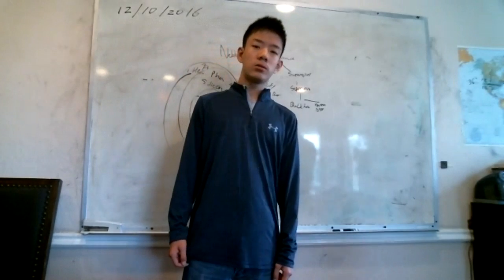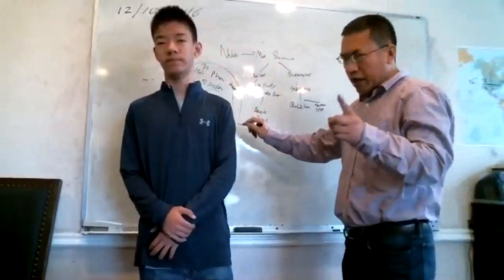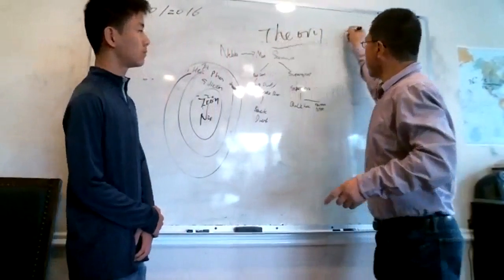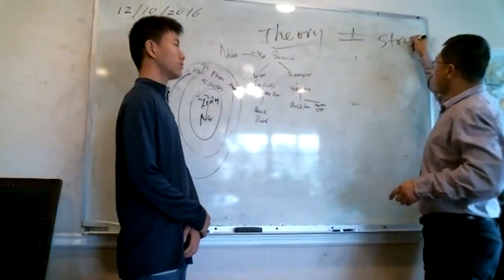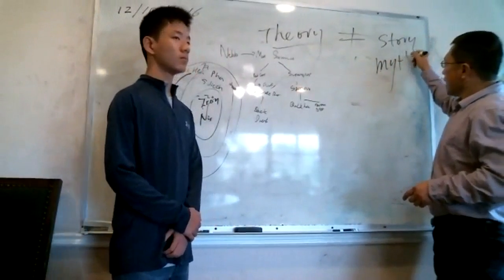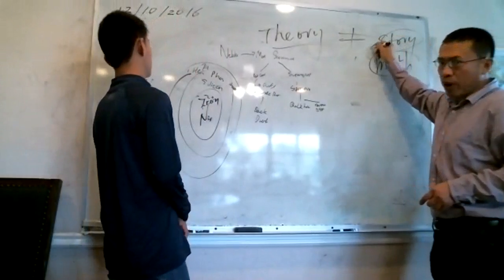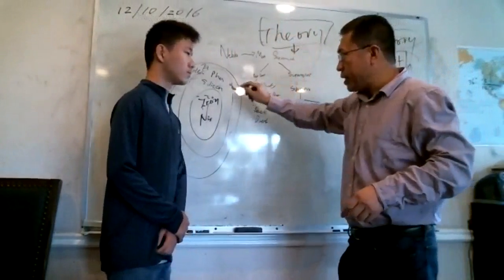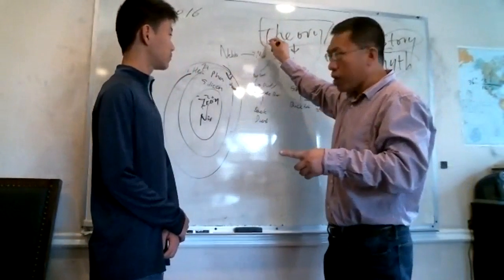The Life of Stars Presentation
THE LIFE CYCLE OF A STAR

Outlined below are the many steps involved in a stars evolution, from its formation in a nebula, to its death as a white dwarf or neutron star.

NEBULA

A nebula is a cloud of gas (hydrogen) and dust in space. Nebulae are the birthplaces of stars. There are different types of nebula. An Emission Nebula e.g. such as Orion nebula, glows brightly because the gas in it is energised by the stars that have already formed within it. In a Reflection Nebula, starlight reflects on the grains of dust in a nebula. The nebula surrounding the Pleiades Cluster is typical of a reflection nebula. Dark Nebula also exist. These are dense clouds of molecular hydrogen which partially or completely absorb the light from stars behind them e.g. the Horsehead Nebula in Orion.

Planetary Nebula are the outer layers of a star that are lost when the star changes from a red giant to a white dwarf.

STAR

A star is a luminous globe of gas producing its own heat and light by nuclear reactions (nuclear fusion). They are born from nebulae and consist mostly of hydrogen and helium gas. Surface temperatures range from 2000�C to above 30,000�C, and the corresponding colours from red to blue-white. The brightest stars have masses 100 times that of the Sun and emit as much light as millions of Suns. They live for less than a million years before exploding as supernovae. The faintest stars are the red dwarfs, less than one-thousandth the brightness of the Sun.

The smallest mass possible for a star is about 8% that of the Sun (80 times the mass of the planet Jupiter), otherwise nuclear reactions do not take place. Objects with less than critical mass shine only dimly and are termed brown dwarfs or a large planet. Towards the end of its life, a star like the Sun swells up into a red giant, before losing its outer layers as a Planetary Nebula and finally shrinking to become a white dwarf.

RED GIANT

This is a large bright star with a cool surface. It is formed during the later stages of the evolution of a star like the Sun, as it runs out of hydrogen fuel at its centre. Red giants have diameter's between 10 and 100 times that of the Sun. They are very bright because they are so large, although their surface temperature is lower than that of the Sun, about 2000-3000�C.
Very large stars (red giants) are often called Super Giants. These stars have diameters up to 1000 times that of the Sun and have luminosities often 1,000,000 times greater than the Sun.

RED DWARF

These are very cool, faint and small stars, approximately one tenth the mass and diameter of the Sun. They burn very slowly and have estimated lifetimes of 100 billion years. Proxima Centauri and Barnard's Star are red dwarfs.

WHITE DWARF

This is very small, hot star, the last stage in the life cycle of a star like the Sun. White dwarfs have a mass similar to that of the Sun, but only 1% of the Sun's diameter; approximately the diameter of the Earth. The surface temperature of a white dwarf is 8000�C or more, but being smaller than the Sun their overall luminosity's are 1% of the Sun or less.

White dwarfs are the shrunken remains of normal stars, whose nuclear energy supplies have been used up. White dwarf consist of degenerate matter with a very high density due to gravitational effects, i.e. one spoonful has a mass of several tonnes. White dwarfs cool and fade over several billion years.

SUPERNOVA

This is the explosive death of a star, and often results in the star obtaining the brightness of 100 million suns for a short time. There are two general types of Supernova:-

Type I These occur in binary star systems in which gas from one star falls on to a white dwarf, causing it to explode.

Type II These occur in stars ten times or more as massive as the Sun, which suffer runaway internal nuclear reactions at the ends of their lives, leading to an explosion. They leave behind neutron stars and black holes. Supernovae are thought to be main source of elements heavier than hydrogen and helium.

NEUTRON STARS

These stars are composed mainly of neutrons and are produced when a supernova explodes, forcing the protons and electrons to combine to produce a neutron star. Neutron stars are very dense. Typical stars having a mass of three times the Sun but a diameter of only 20 km. If its mass is any greater, its gravity will be so strong that it will shrink further to become a black hole. Pulsars are believed to be neutron stars that are spinning very rapidly.

BLACK HOLES

Black holes are believed to form from massive stars at the end of their life times. The gravitational pull in a black hole is so great that nothing can escape from it, not even light. The density of matter in a black hole cannot be measured. Black holes distort the space around them, and can often suck neighbouring matter into them including stars.